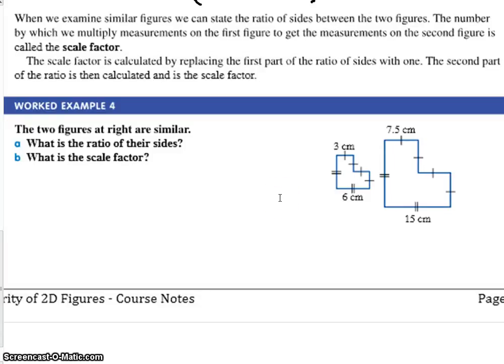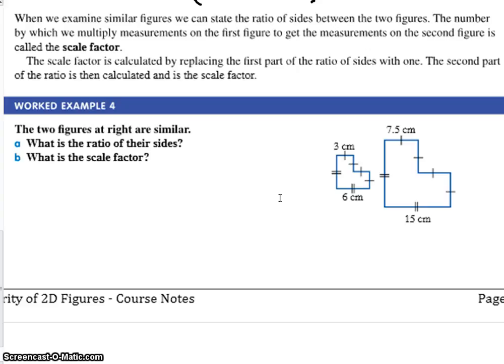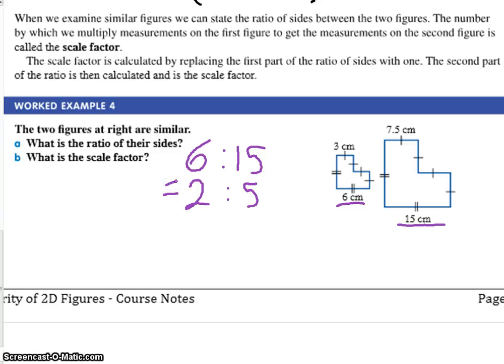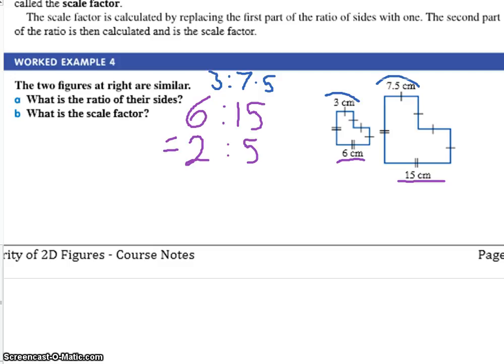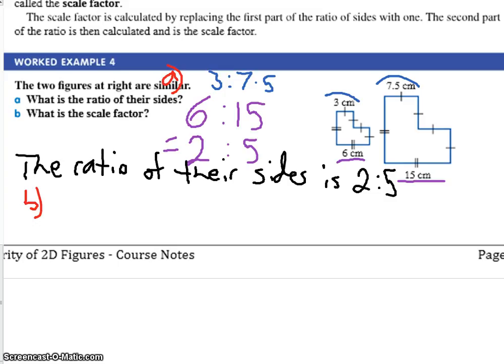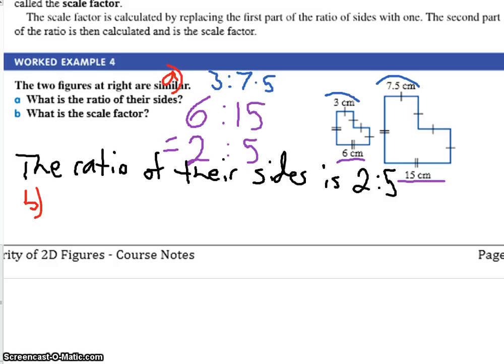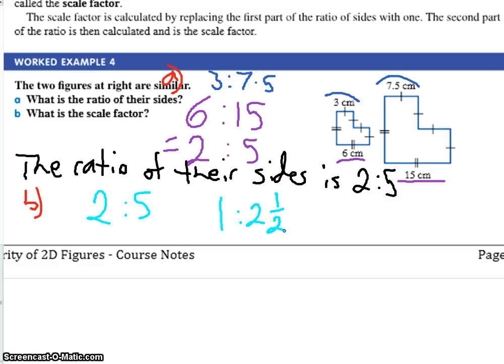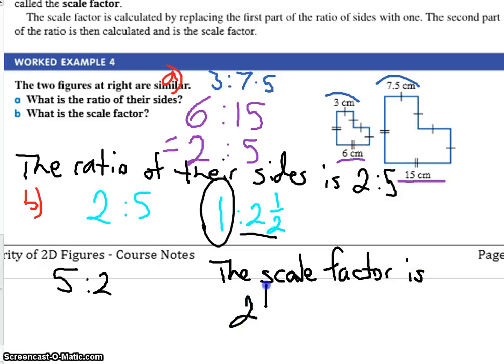MM3 Worked Example 4